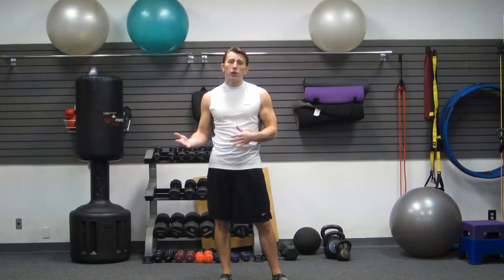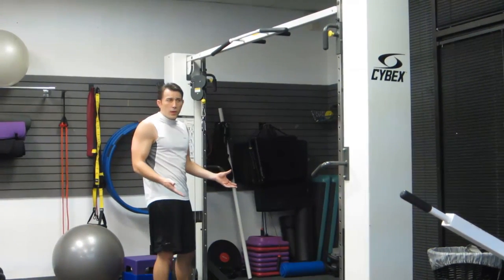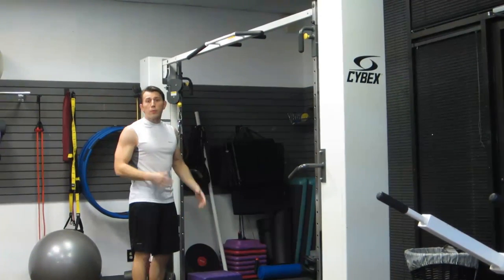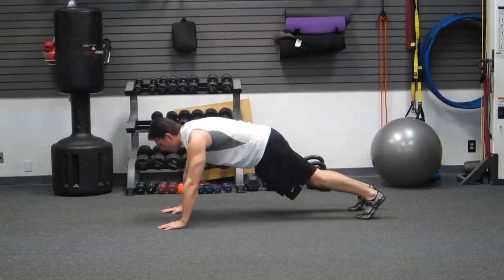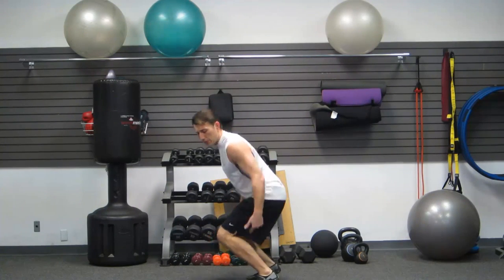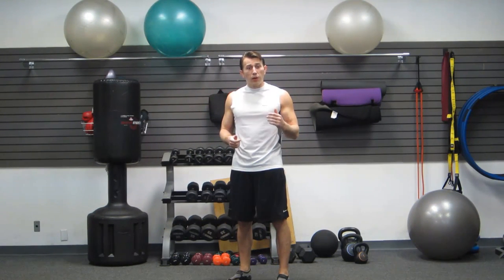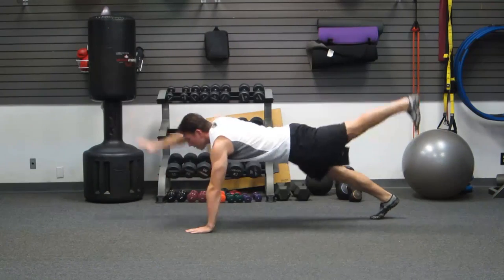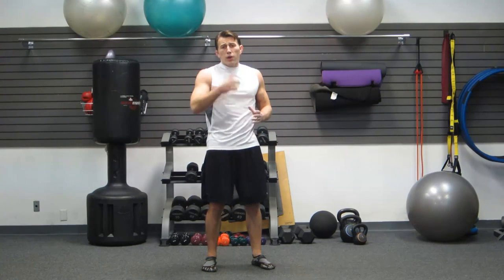Tough Mudder Training by Coach Kozak | Obstacle Race | Warrior Dash & Spartan Race Workout | HASfit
Coach Kozak's Tough Mudder, Spartan Race, and Warrior Dash Training Workout integrates both the endurance running and bodyweight strength elements needed to exceed in an obstacle race. for the workout's instructions, more videos, free meal plans, and other health tips. for the best free workout exercise routines for men and women at home or in gym.